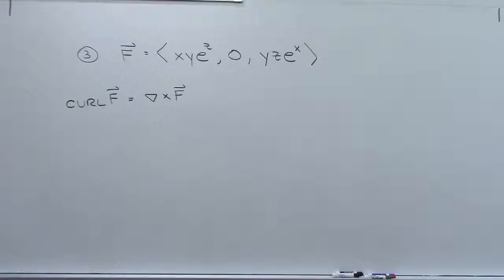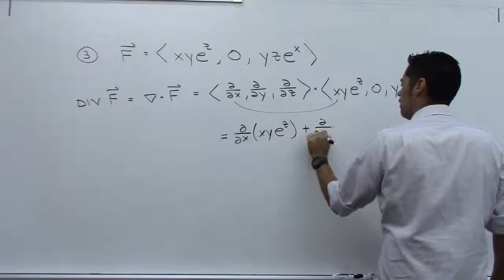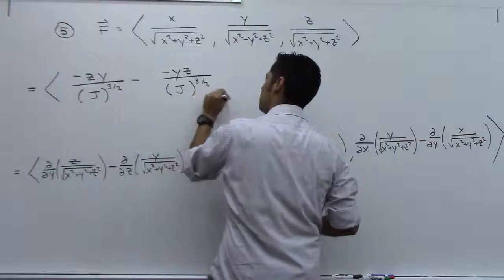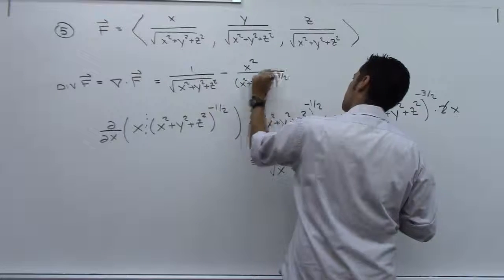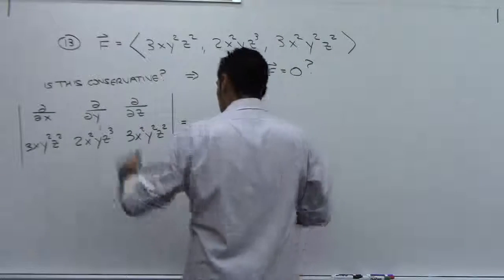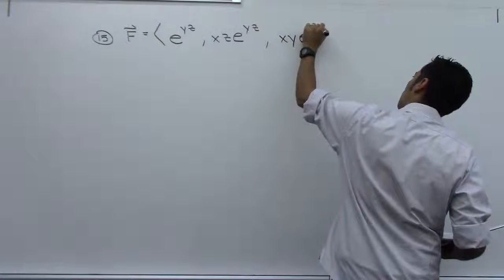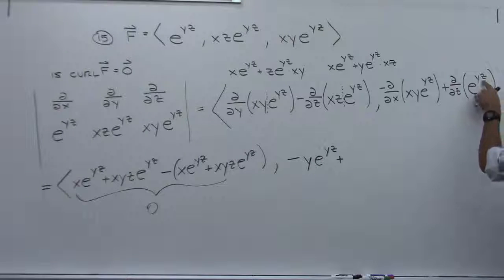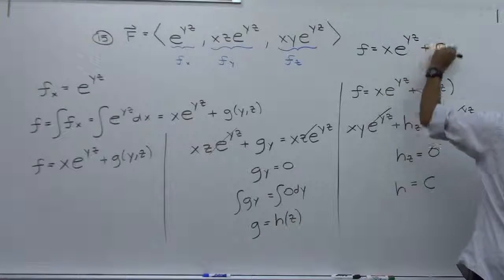2415 HW Solutions 13-5 Curl and Divergence